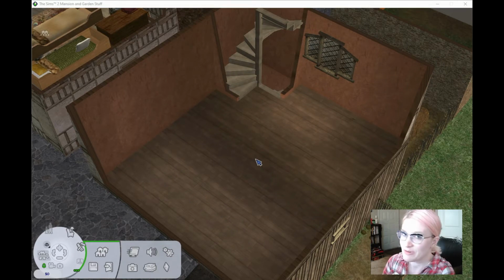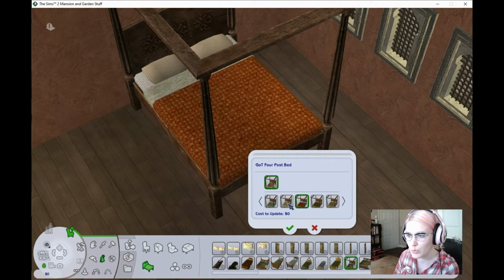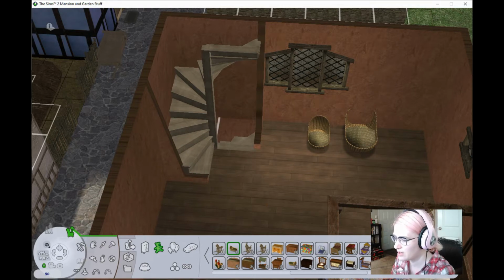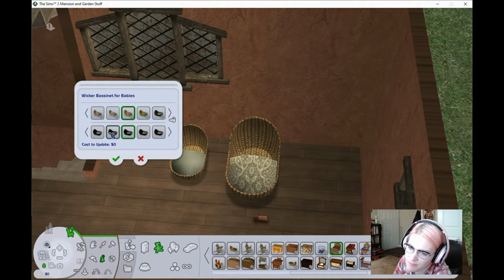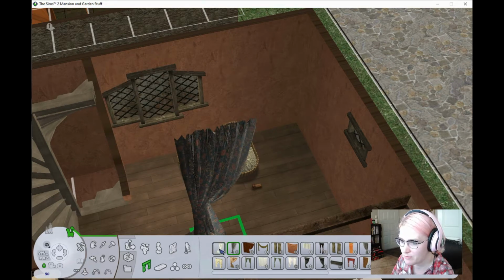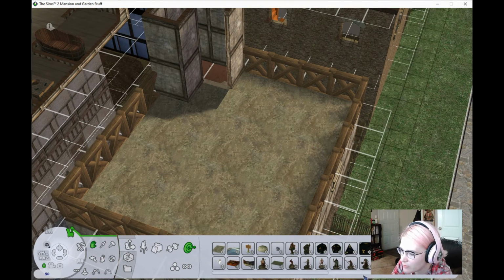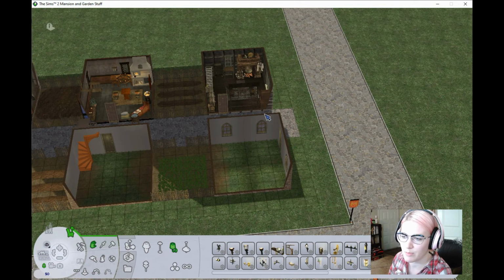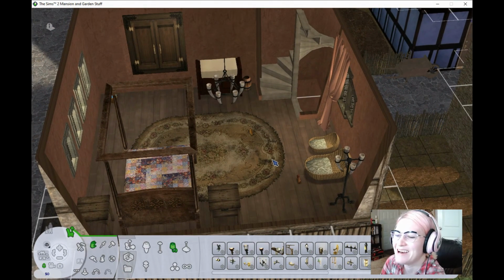Decorating: Peasant Apartment Part 5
We finish up with our upwardly mobile peasants.